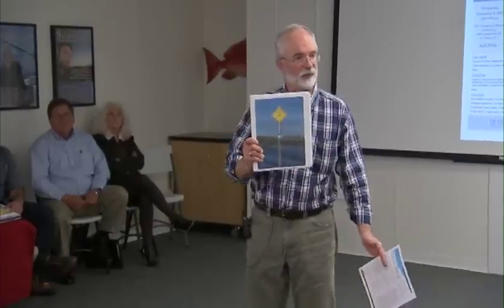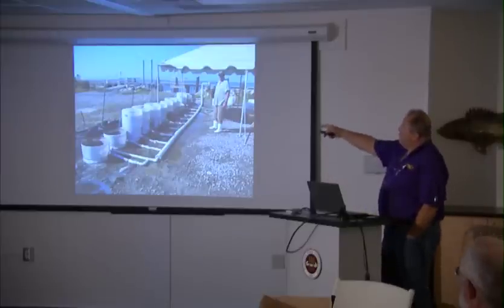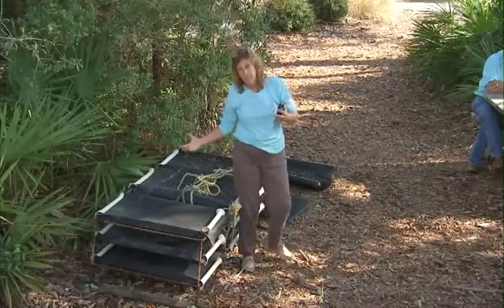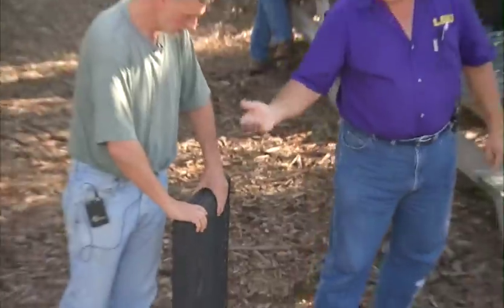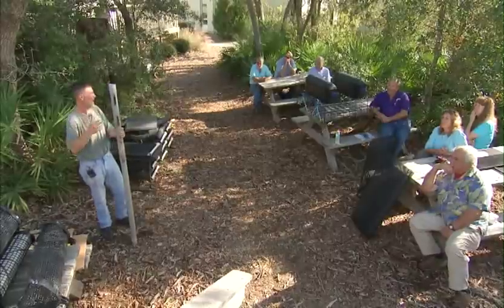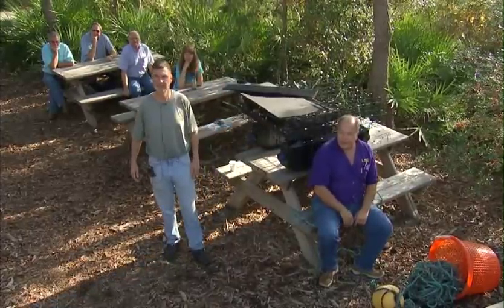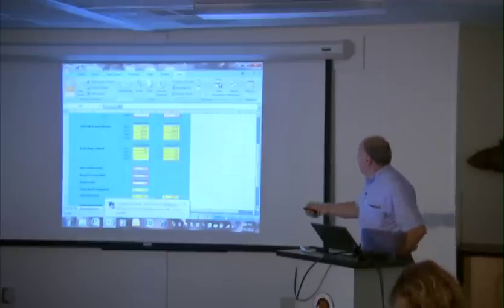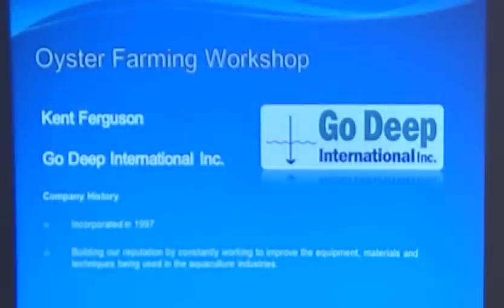2. An Introduction to Oyster Culture Gear and Suppliers Workshop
© Florida Department of Agriculture and Consumer Services. Used with permission.

This workshop is the second of three workshops on intensive oyster aquaculture hosted by the Florida Department of Agricultural and Consumer Services, UF/IFAS Extension, and Florida Sea Grant. It was held December 4, 2013 at Florida State University's Coastal and Marine Laboratory.

TOPICS COVERED:
“Hands-on” discussion of oyster culture gear types— advantages, disadvantages, costs, and considerations for siting, deployment, and operational management

Where to buy culture gear? Information on equipment suppliers

Where to buy oyster seed? Information on seed suppliers

Overview of oyster aquaculture activities in Louisiana (only at the December 4th workshop)

This recording has been edited and consists of presentations describing Louisiana oyster culture, diploid and triploid oyster seed, advantages and disadvantages of various oyster equipment, equipment costs, equipment deployment and management, and oyster seed and equipment suppliers.

If you would like additional information, please contact the speakers listed, or visit the Division of Aquaculture

SPEAKERS INCLUDE:
-- Leslie Sturmer, UF/IFAS Extension, Florida Sea Grant
-- William (Bill) Walton, PhD, Auburn University Shellfish Laboratory and Alabama Cooperative Extension Service
-- John Supan, PhD, Louisiana State University and Sea Grant (only at the December 4th workshop)